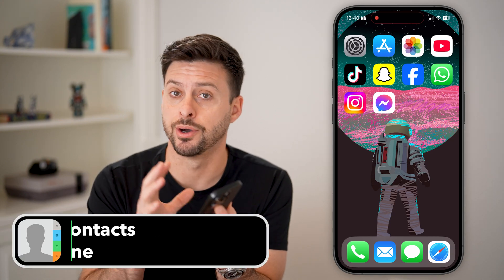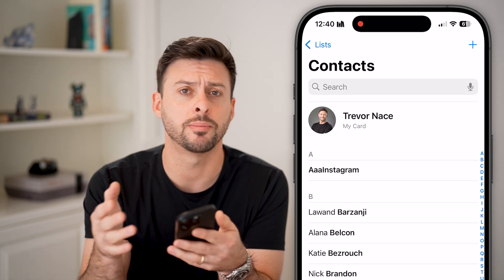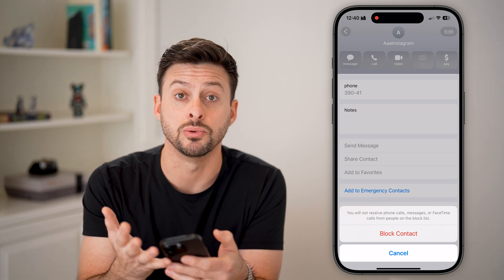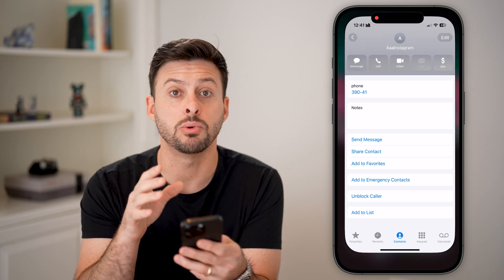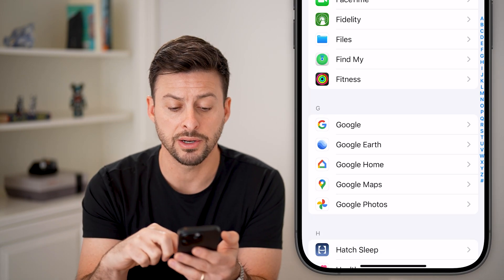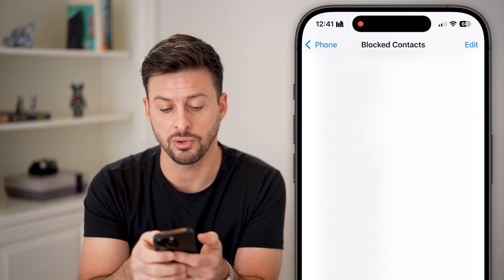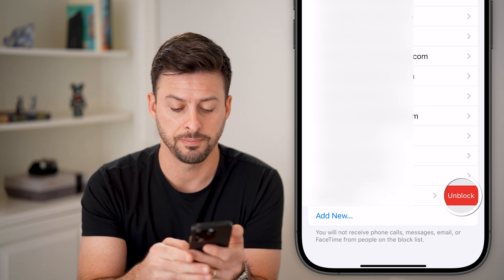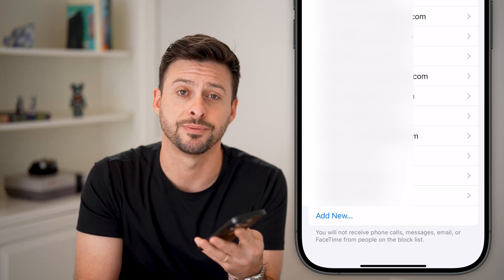How To Block Contacts On iPhone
Let's block any of your contacts so they can't call or text you anymore on your iPhone.